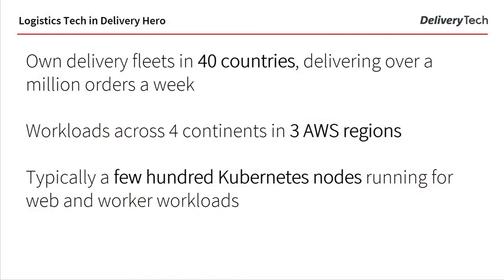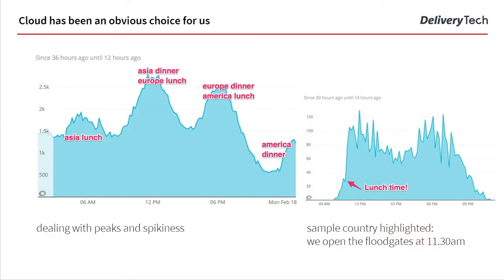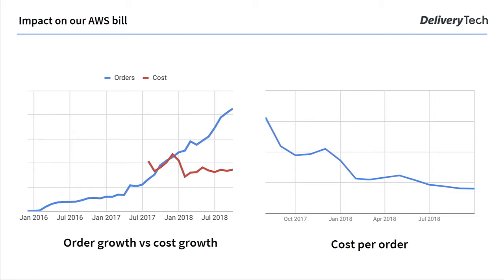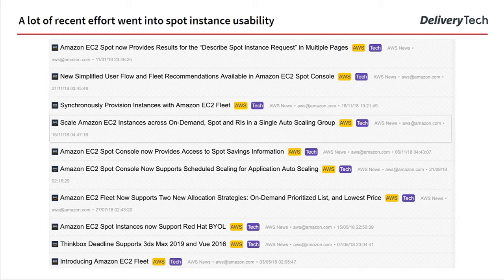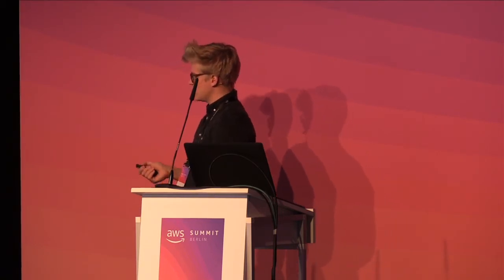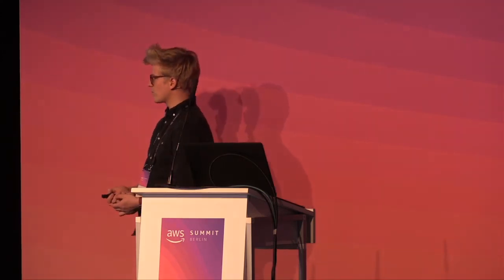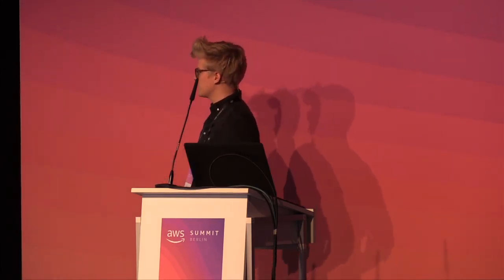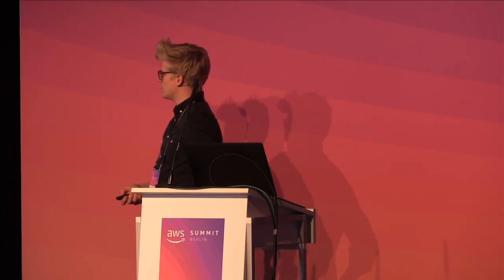AWS Summit Berlin 2019 | Kubernetes on Spot Instances for a Cost-effective and Reliable Cloud Setup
Kubernetes is Delivery Hero’s primary choice for orchestrating containerised microservice architectures. Over the past year, they have fully transitioned their Kubernetes clusters to run only on AWS EC2 spot instances. Initially driven by the cost saving opportunities, they have also discovered that the necessary operational measures to switch to Spot Fleets bring a significant improvement in resiliency and stability.